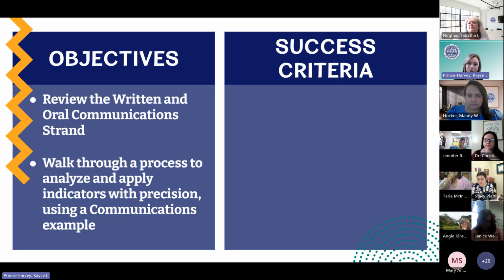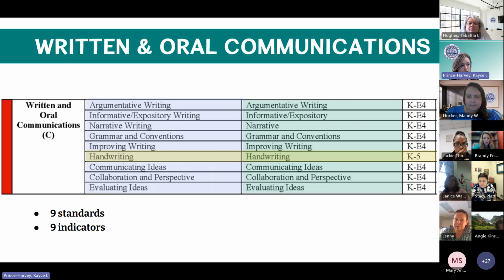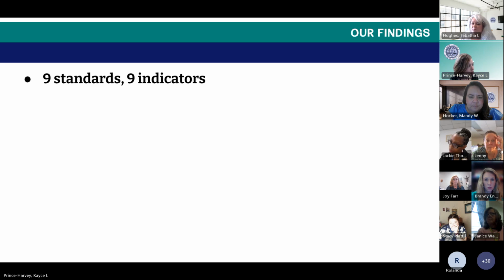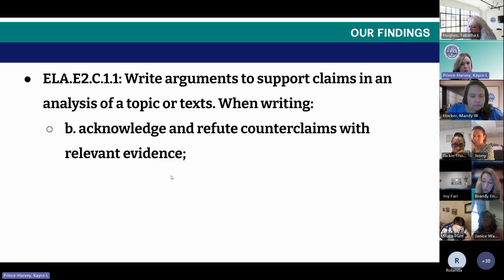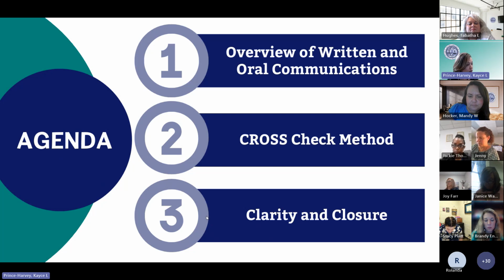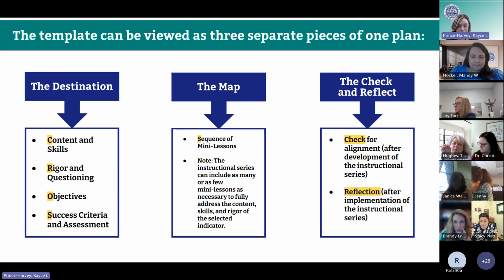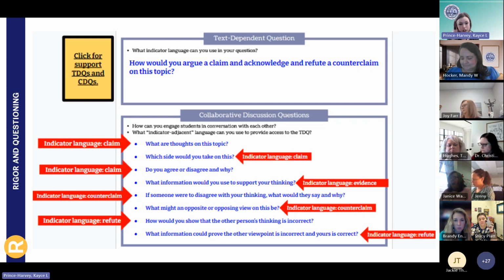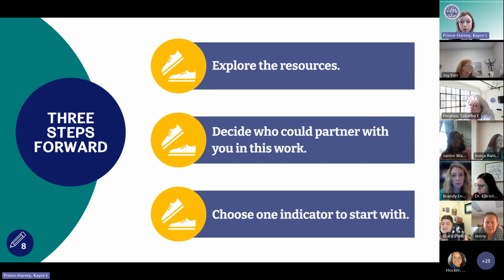Cross-Check Method and Communications Webinar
Participants can expect to explore the Cross-Check Method process as a guide for the development of intentional, indicator-aligned instructional plans for the Written and Oral Communications indicators.